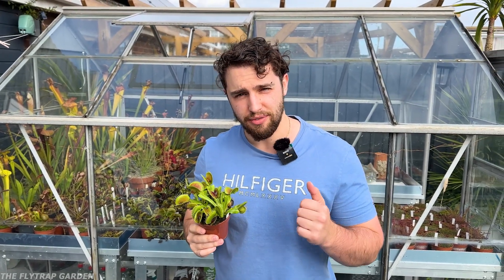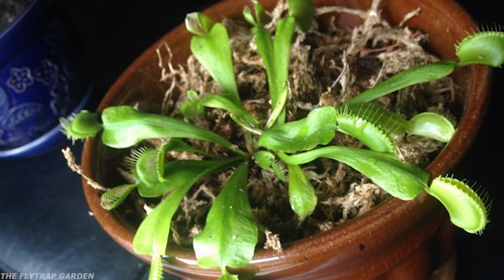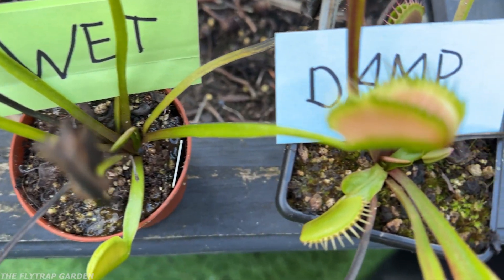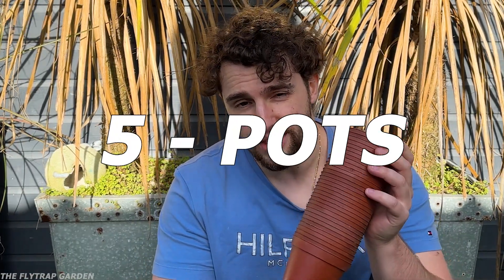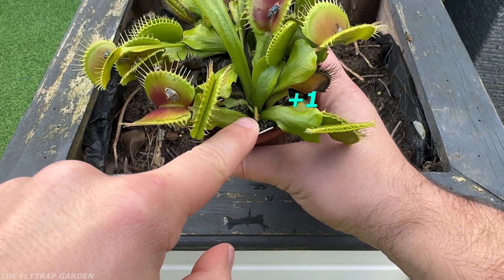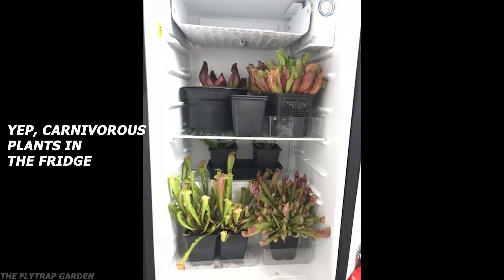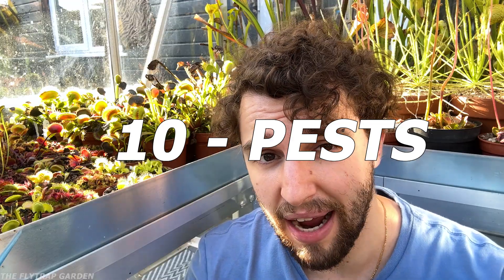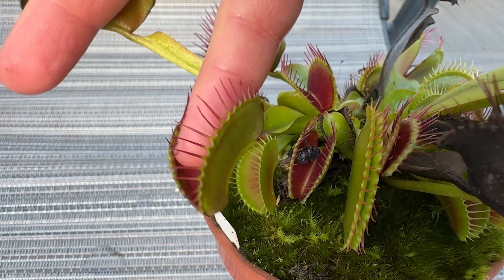No Bullsh!t Venus Flytrap Care Guide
Chapters:

00:00 - 00:06 - Intro
00:06 - 00:39 - Feeding
00:39 - 01:35 - Sunlight
01:35 - 02:50 - Water
02:50 - 03:30 - Soil
03:30 - 04:11 - Pots
04:11 - 05:00 - Reproduction
05:00 - 05:55 - Dormancy
05:55 - 06:26 - Temperature ranges
06:26 - 06:55 - Humidity
06:55 - 07:45 - Pests
07:45 - 08:19 - Touching plants